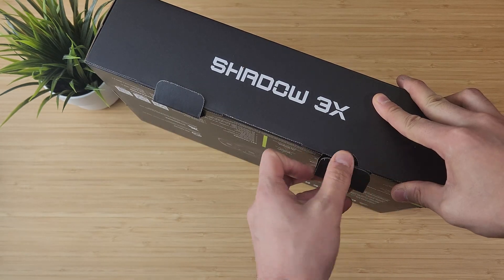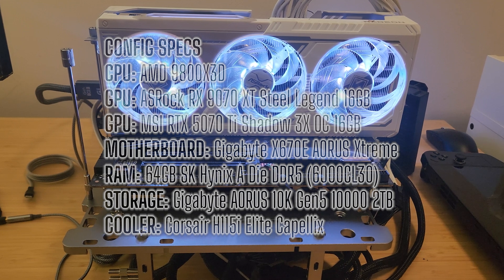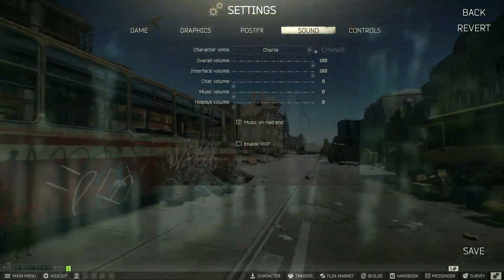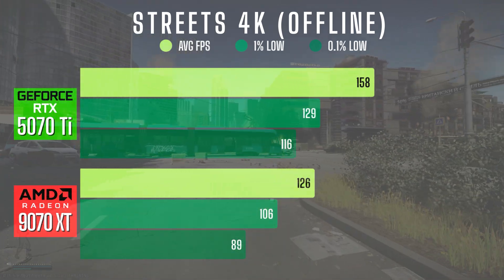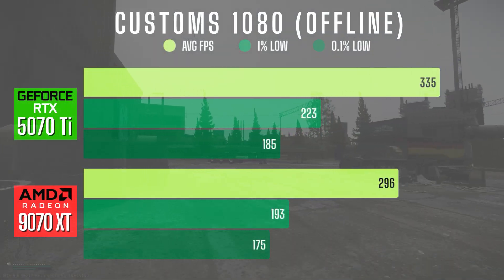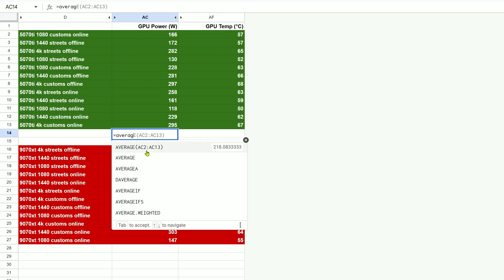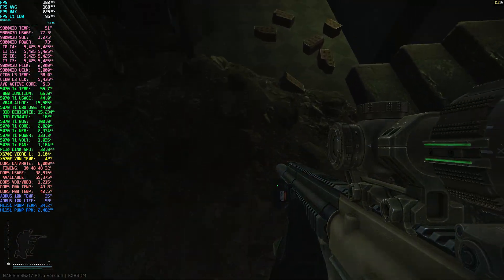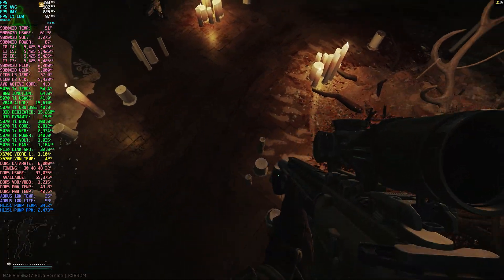9070 XT vs 5070 Ti - Which One is Better for Tarkov?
GPU: ASRock Steel Legend AMD Radeon RX 9070 XT 16GB
BIOS: F32d
OS: Windows 11 Pro Version: 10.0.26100 Build 26100
Nvidia Driver: 576.02
AMD Driver: 25.4.1

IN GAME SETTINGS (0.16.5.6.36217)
Presets: PYUR80
Textures: High
Shadows: Low
LOD: 2.5
VIS: 2000
HBAO: Off
SSR: Off
Volumetric Lighting: Off
Sharpness: 0.0
PostFX: Off

VIDEO CONTENTS
00:00 9070 XT vs 5070 Ti - Which One is Better for Tarkov?
00:45 Test Settings
01:40 Streets 1080 (Offline)
01:55 Streets 1440 (Offline)
02:04 Streets 4K (Offline)
02:18 Streets 1080 (Online)
02:26 Streets 1440 (Online)
02:32 Streets 4K (Online)
02:51 Customs 1080 (Offline)
03:00 Customs 1440 (Offline)
03:06 Customs 4K (Offline)
03:13 Customs 1080 (Online)
03:23 Customs 1440 (Online)
03:28 Customs 4K (Online)
03:37 Temps/Power
03:56 So, Which One's Right for You?